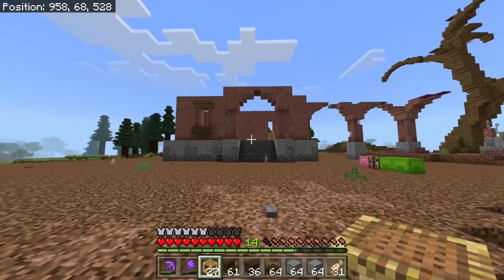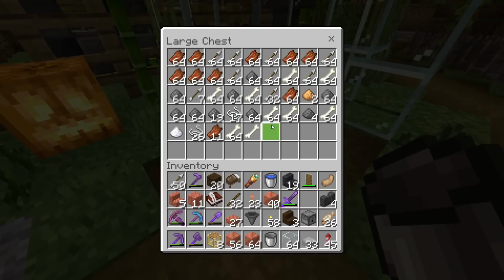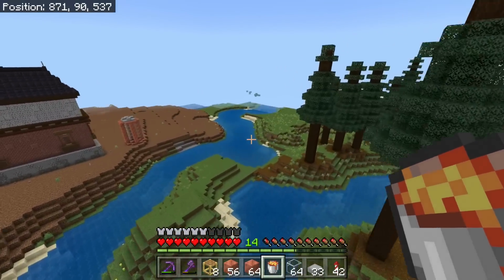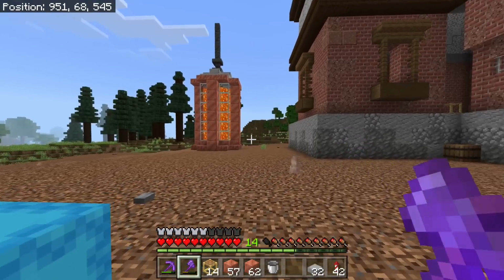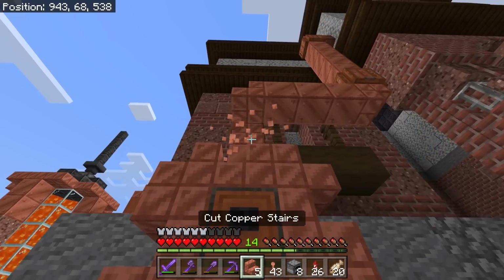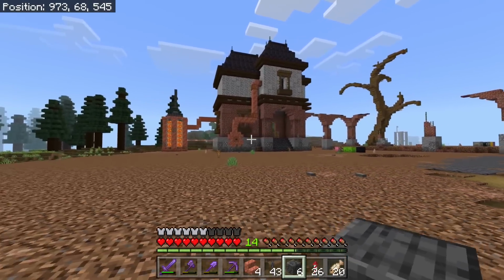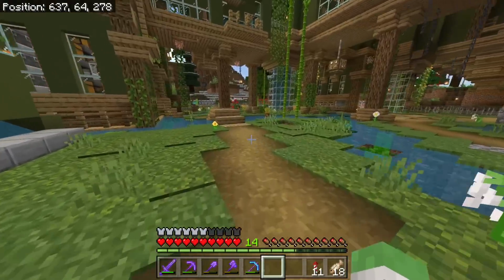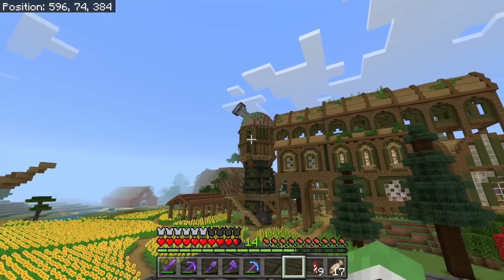Steampunk Wasteland! - Let's Play Minecraft 462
In today's episode, we begin building the steampunk styled town in the wasteland!

Ep.450 - It's being worked on, I'll release it soon. The world being so big has caused some issues.

(Next world tour and download will be on Ep.500)

World Seed: 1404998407 (Doesn't yield same world anymore)

About me and my world:
Race: Slime
Age: 26
Country: US
World Created In: Update 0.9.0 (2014)
Computer: Lenovo Y700 They do not make this model anymore, but you can check out the newer models